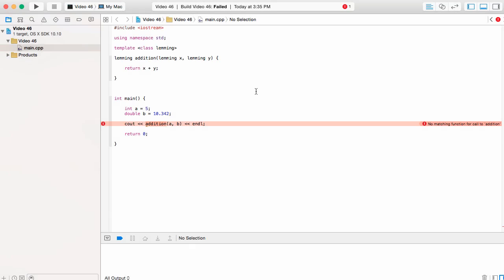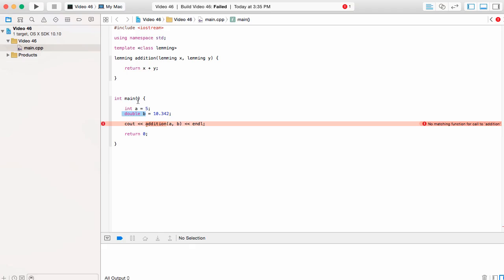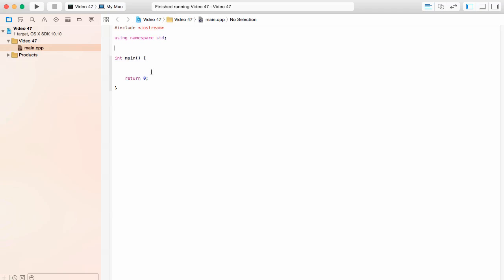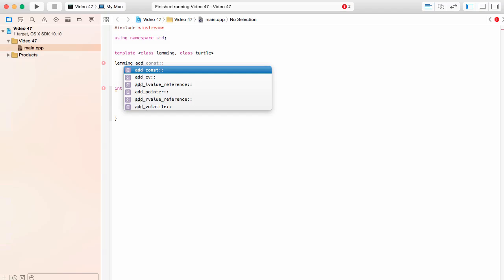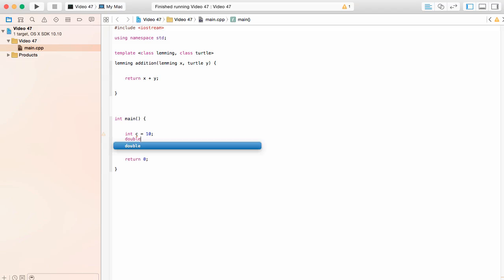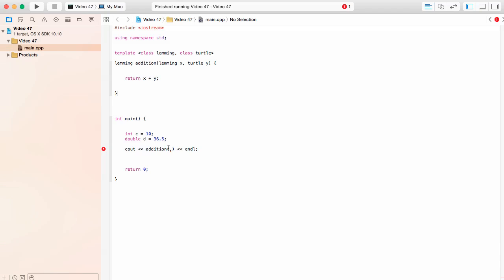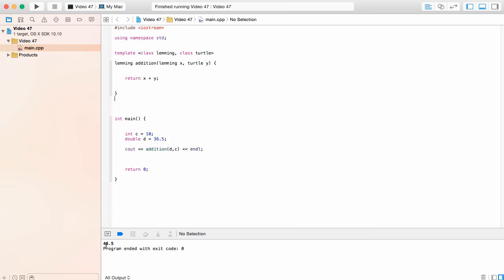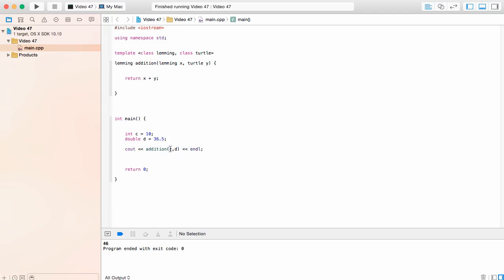Multiple Data-Type Function Templates - C++ Programming Tutorial #47 (PC / Mac 2015)